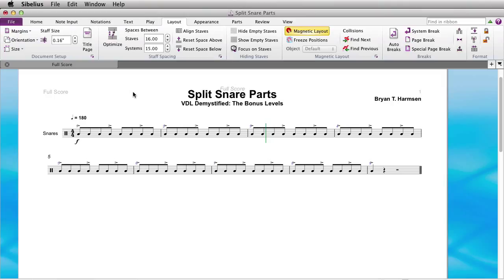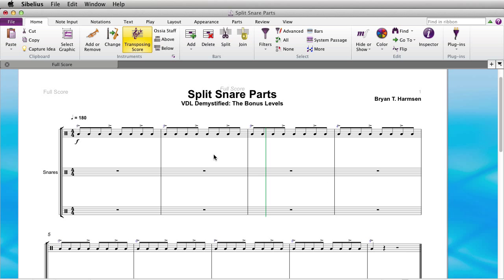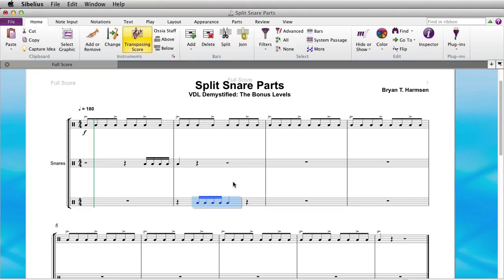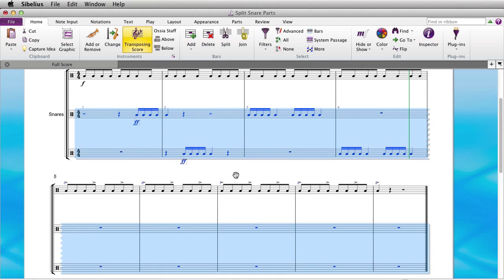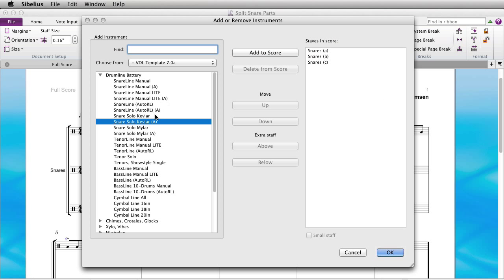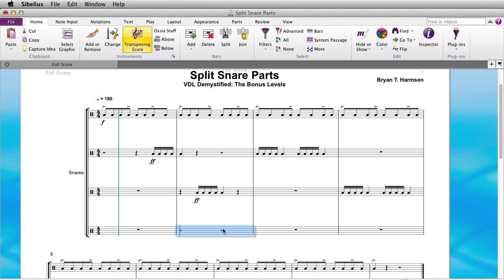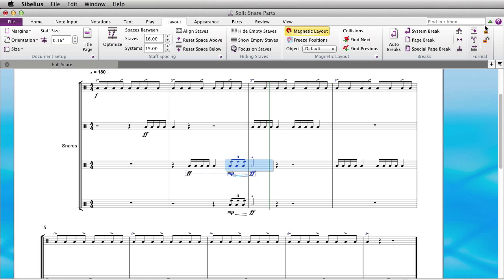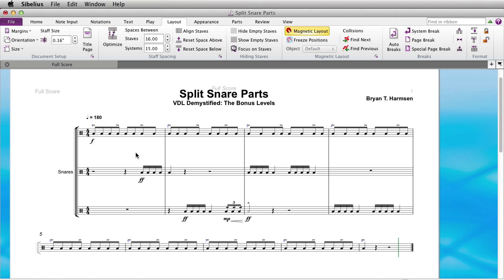Virtual Drumline Demystified: Split Musical Parts (Sibelius)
Bryan Harmsen--of Visaudio Designs, and the creator of Virtual Drumline: Demystified--provides some insight on how to best achieve split (or divisi) musical parts in Sibelius.

In this example, he uses a marching percussion snare drum part as a means to explain how you to both notate and clean up a split musical part.